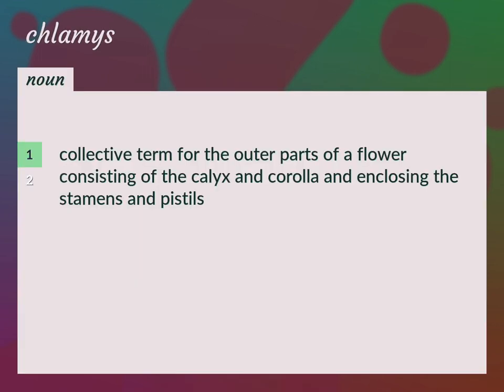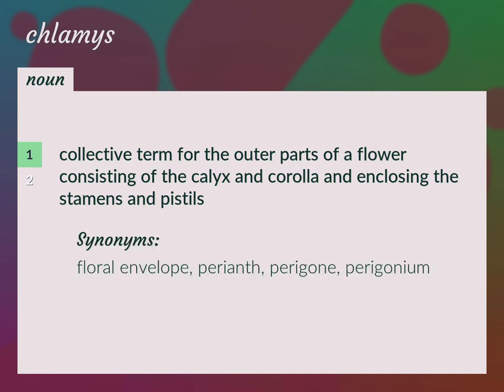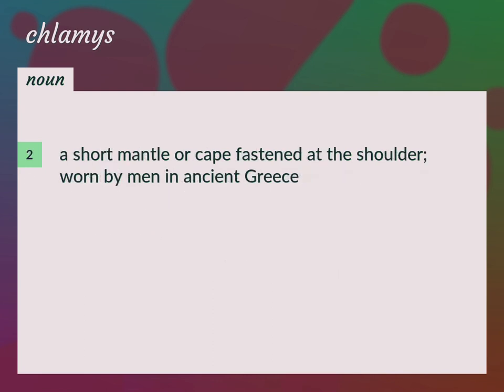Chlamys | meaning of Chlamys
What is CHLAMYS meaning?